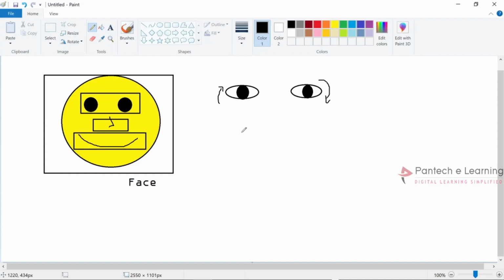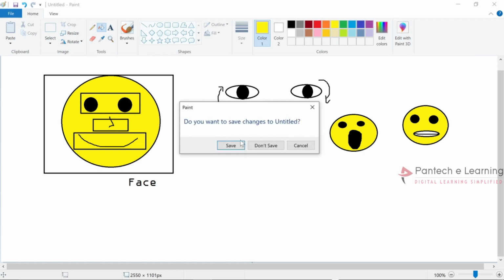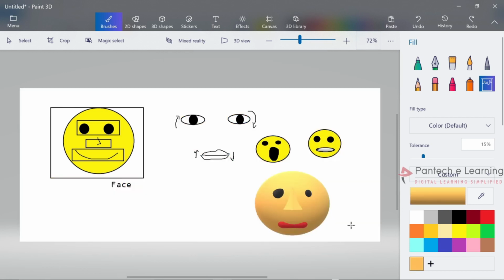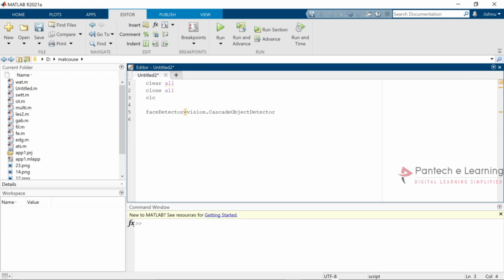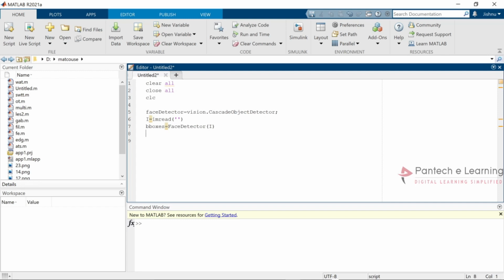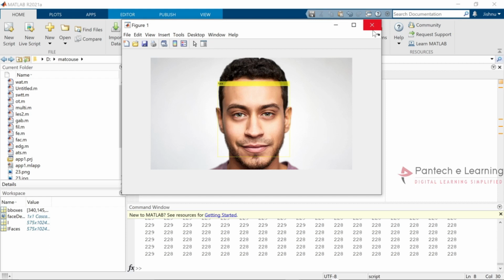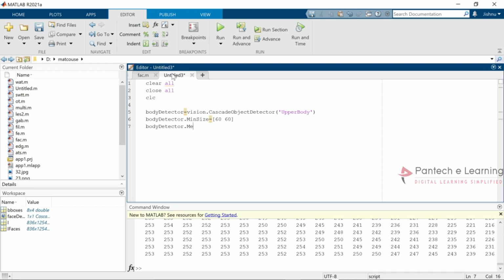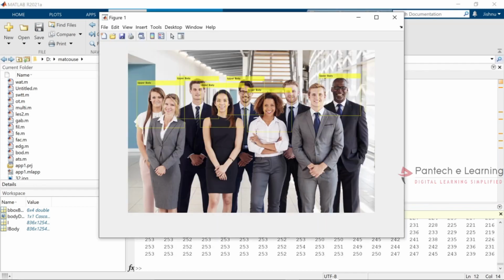MATLAB-Image Processing Tutorial for Beginners | ImageProcessing Matlab Projects